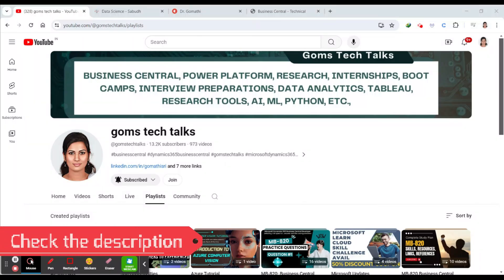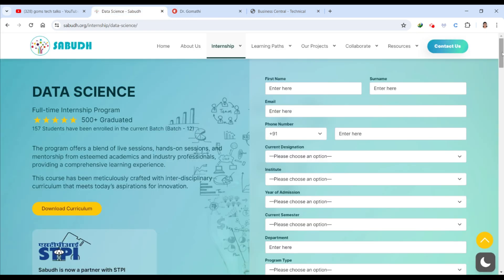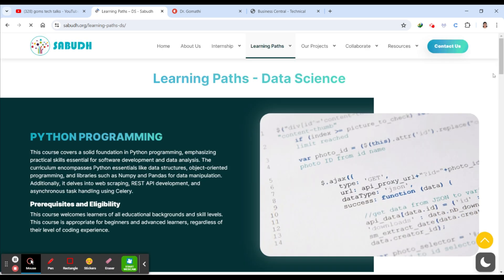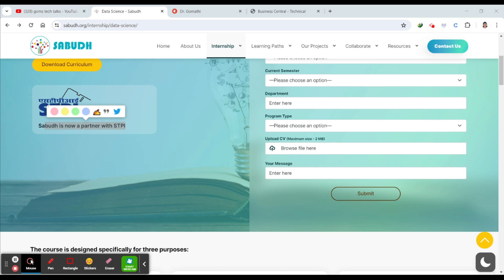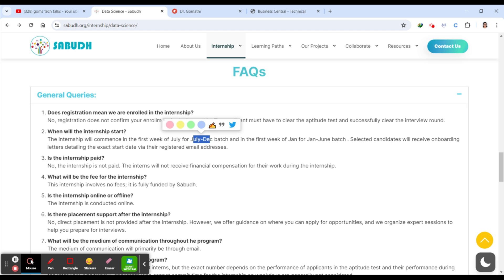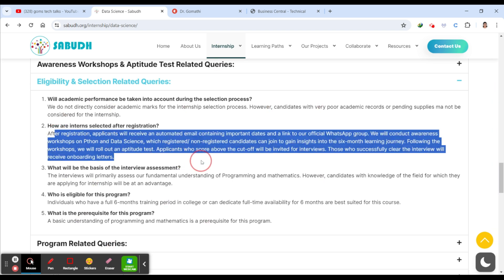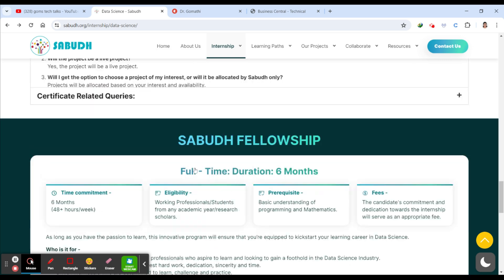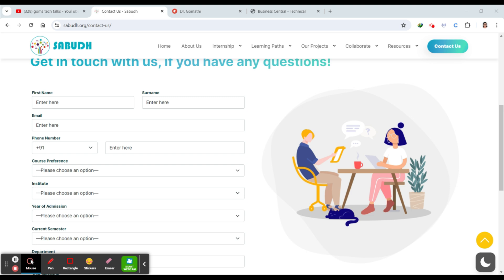Government Internship for Data Science - Sabudh Program for Students and Professionals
1.

2. 100+ Interview questions and answers- BC Technical

Title:  How to Get Real-World Data Science Experience: Sabudh Foundation Internship

Description: Looking to gain practical experience in data science? In this video, we delve into the Sabudh Foundation Internship program, where you can get hands-on training and real-world data science experience. Learn how this internship can help you enhance your skills and boost your career in the field of data science. Watch now to find out more about this valuable opportunity!

1. HUION HS64 Graphics Drawing Tablet

Happy learning